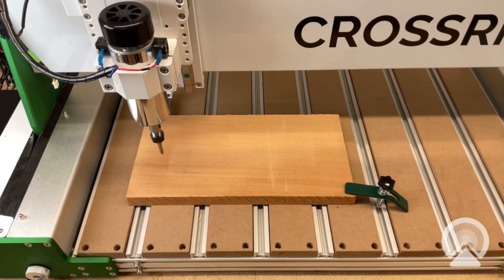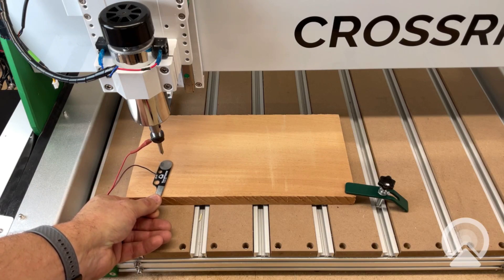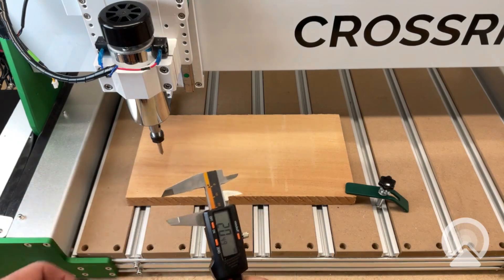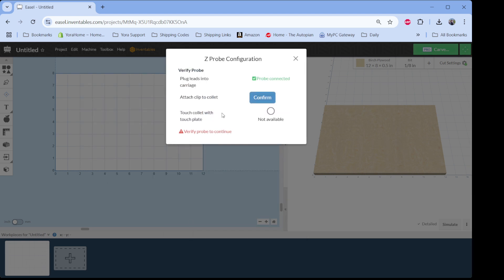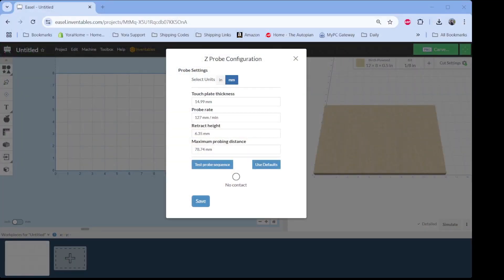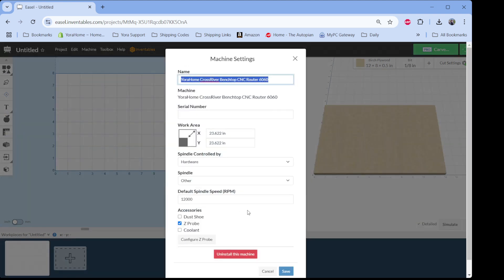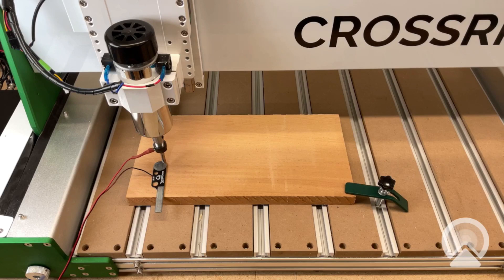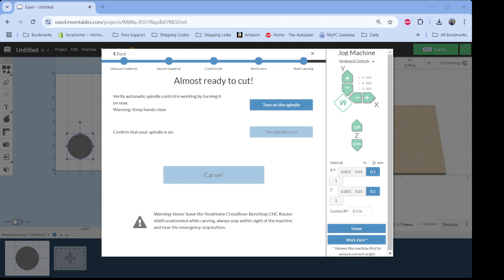How To Set Up A Z-Probe In Easel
Learn how to set up a Z-probe in Easel with Jim Rarey, the YoraHome Tech Support Manager.